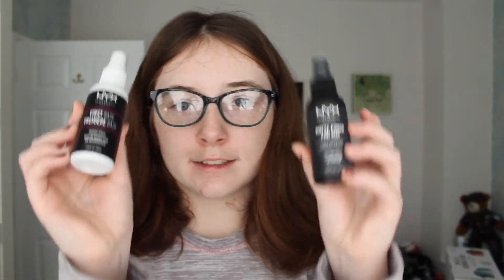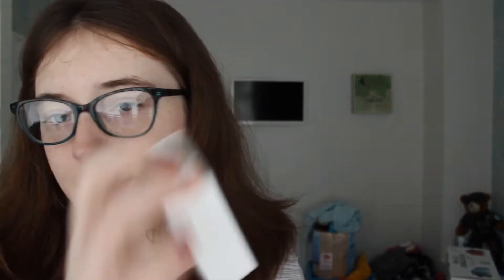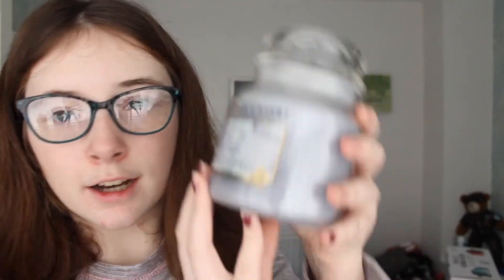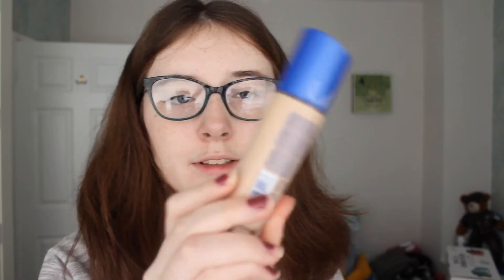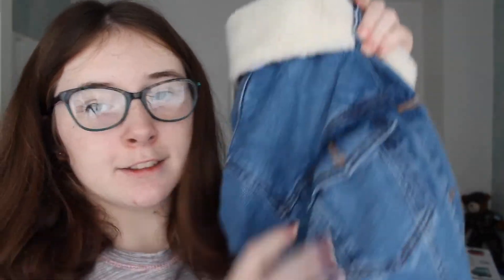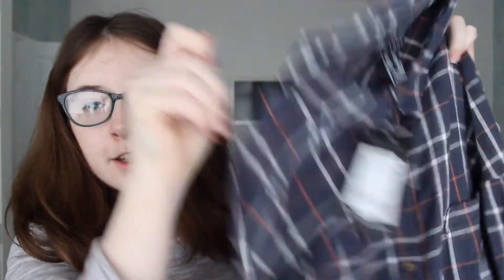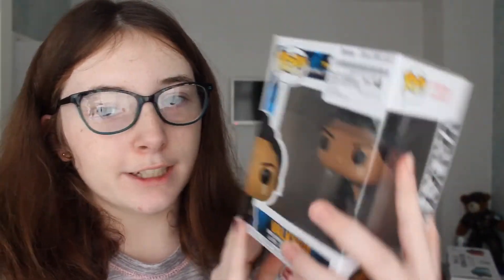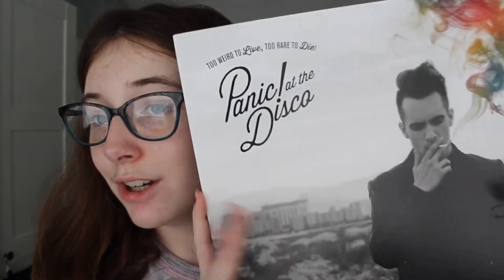What I Got For Christmas 2018! | Sophie Williams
Hey Guys!

So this is my 'What I Got For Christmas 2018!' video! I’m so grateful for everything I got and I’m not trying to show off at all! I hope you all had an amazing December 25th and I’ll see you all in 2019!

*I am not trying to brag, all opinions are my own*

💜Social Media💜

🖤FAQs🖤

I'm 15! My birthday is on 29th April

🖤What do use to film?🖤

I use my Canon EOS 1300D DSLR camera for normal videos and my iPhone 6 for vlogs!

🖤What do use to edit? 🖤

I use iMovie on my iPhone to edit!

*If you got this far into the description, I must let you know I appreciate the hell out of you guys xxx*